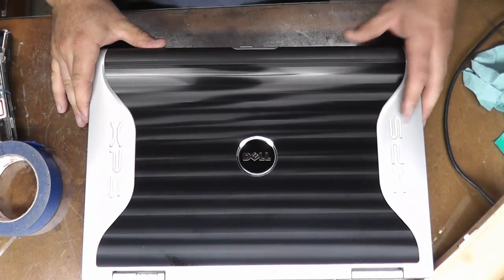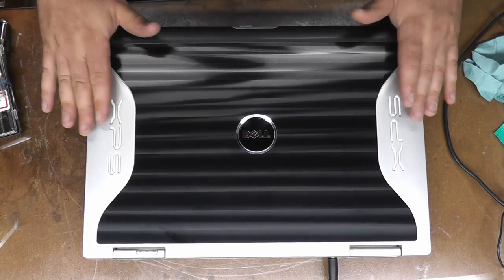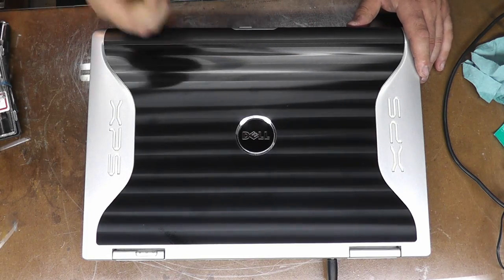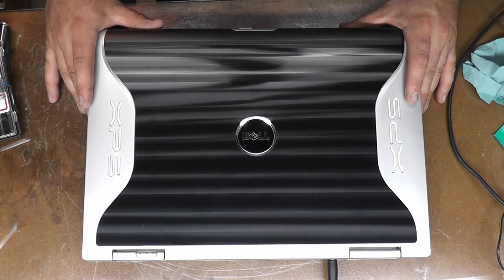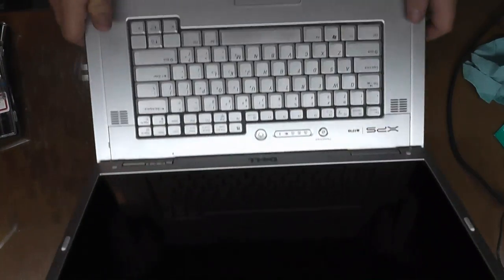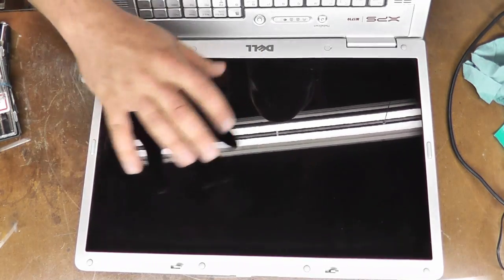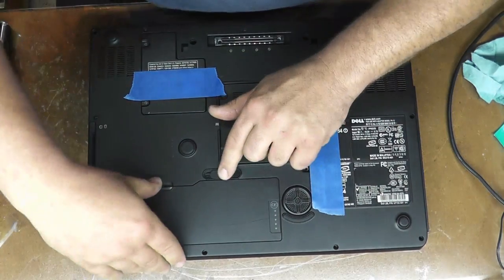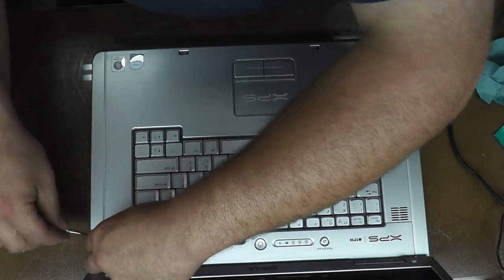Baking a Computer Back to Life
A weird technique to get my old laptop back up and running.